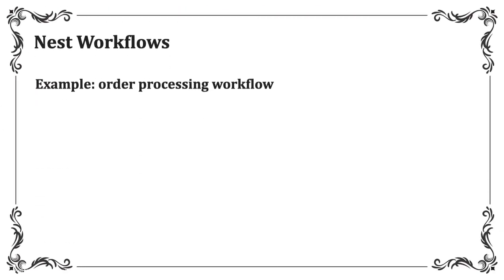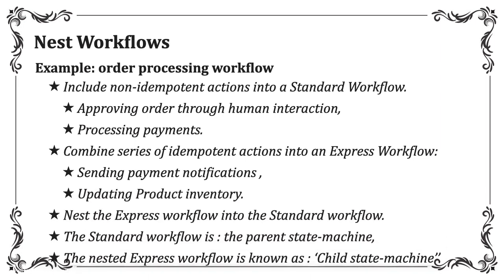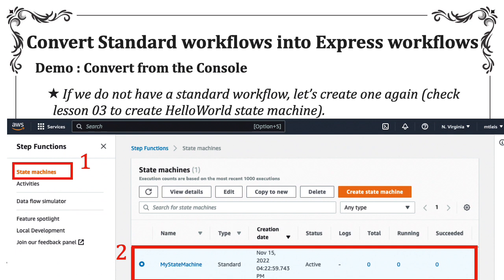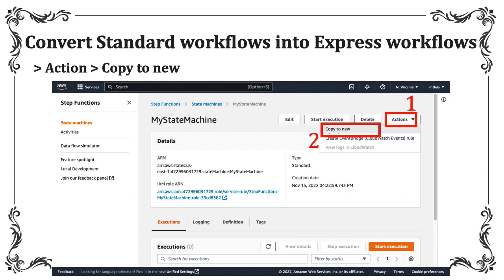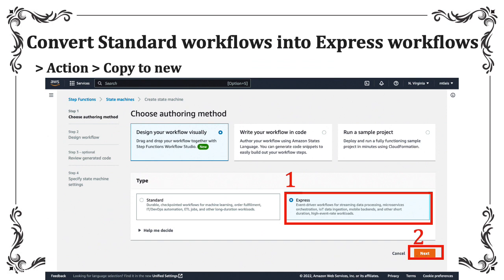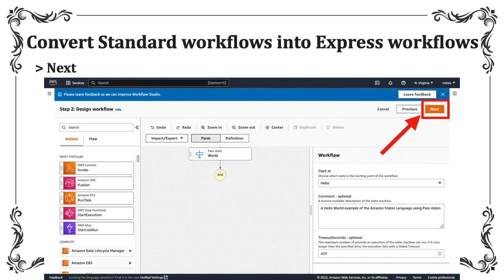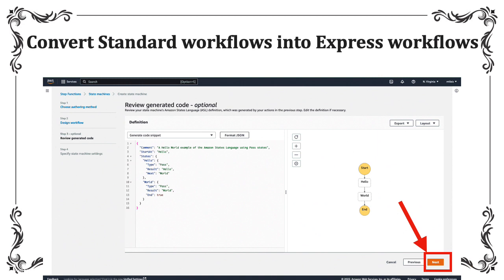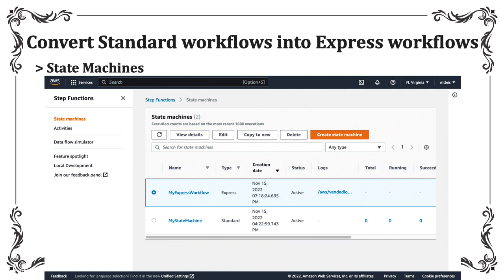Lesson 14: Cost Optimisations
How Step Functions work : Cost Optimisations